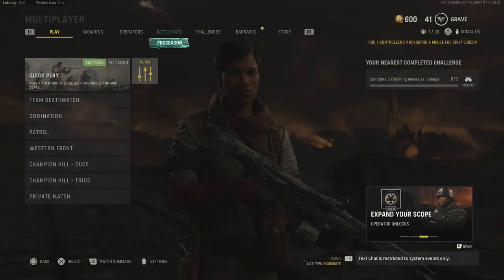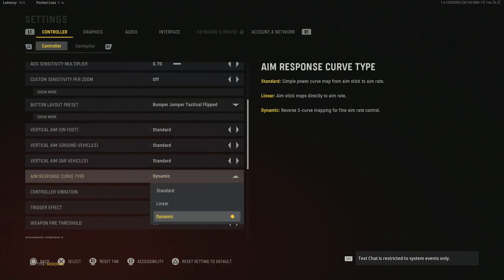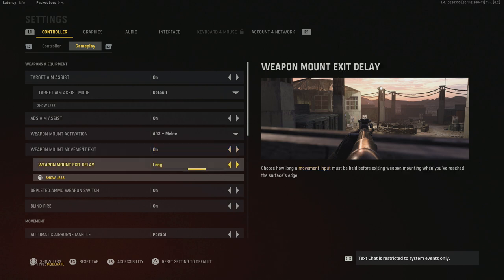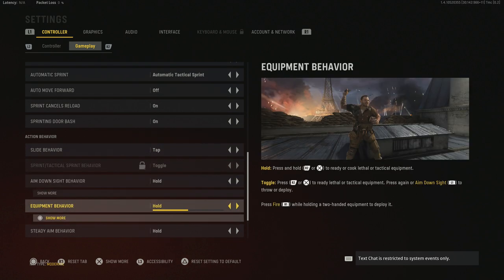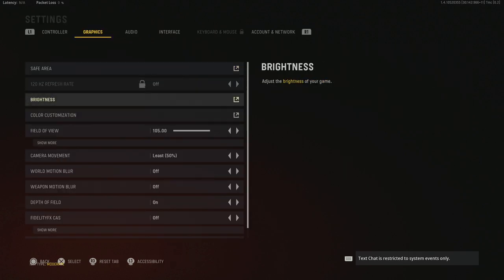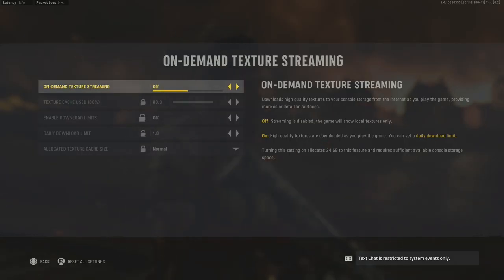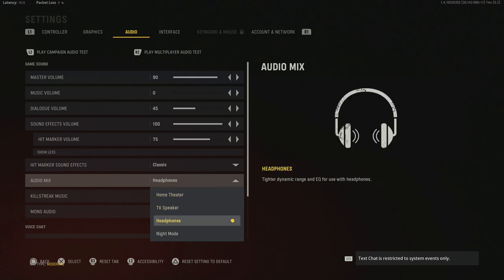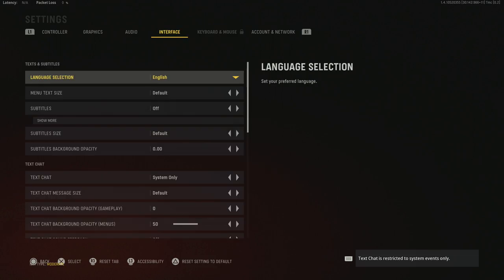Best Console Settings | Call of Duty Vanguard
These are the best console settings for call of duty vanguard.